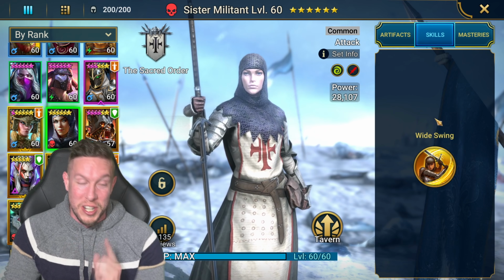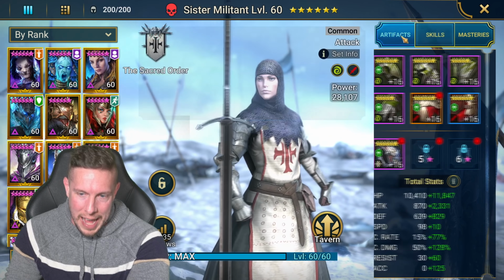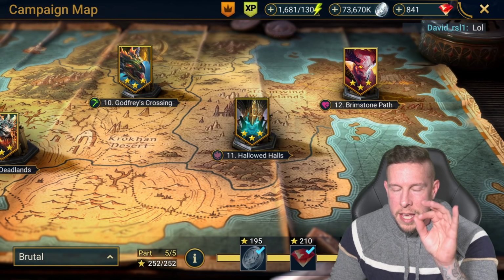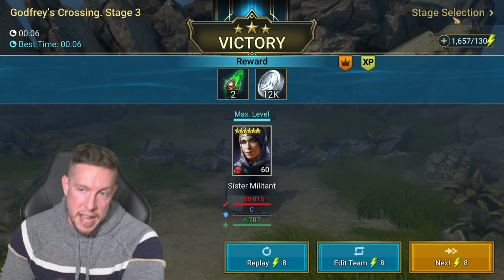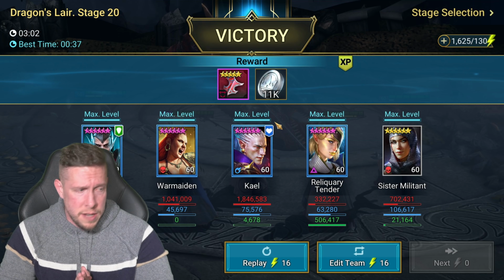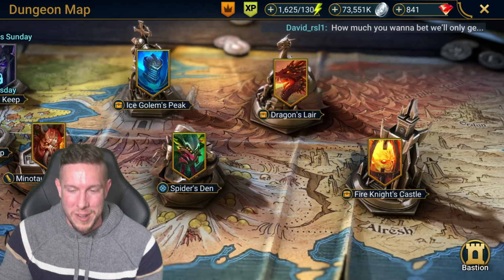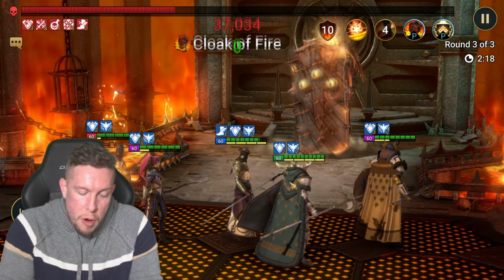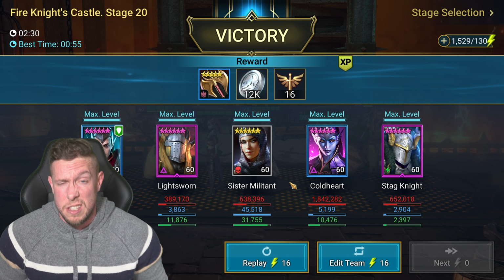SISTER MILITANT: A COMMON WORTH 6 STARS!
Sister Militant: Raid's Best Common Champion

Today in Raid Shadow Legends we'll review Sister Militant. Is she RAID's best common champion?? Today we'll try her in a stun build for some crazy AoE and crowd control! Enjoy!